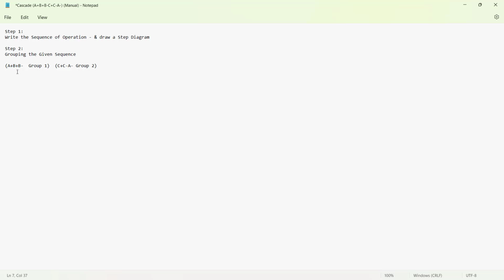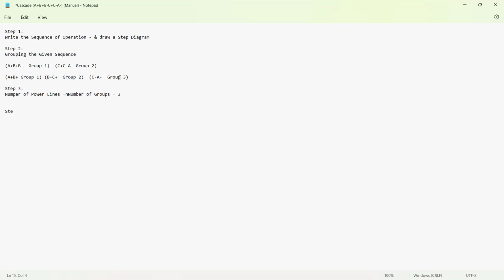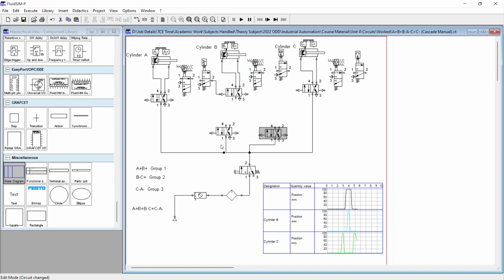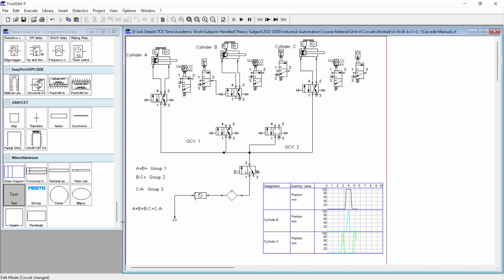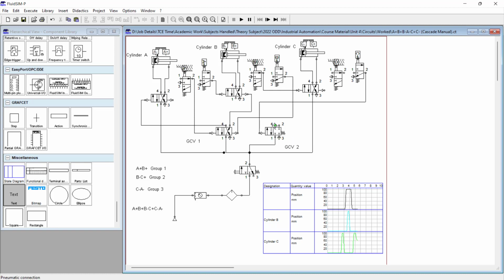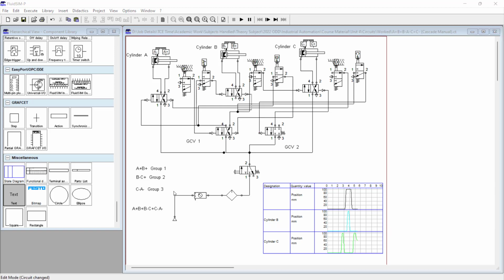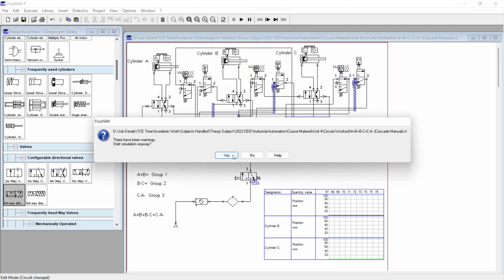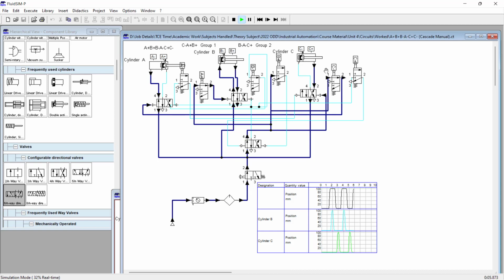A+B+B- C+C- A - Manual ( Automatic Drilling Application)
A+  A Cylinder Extend to clamp the workpiece
B+   B Cylinder Extend to drill hole on the workpiece
B-  B Cylinder Retracts after drilling the workpiece
C+ C Cylinder Extend to do the Tapping process
C-  C Cylinder Retracts after Tapping Process